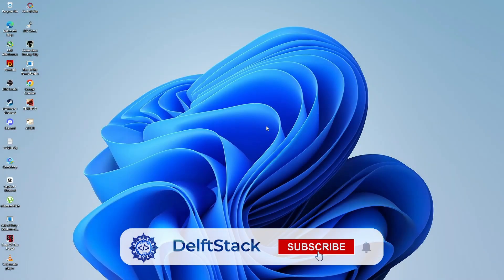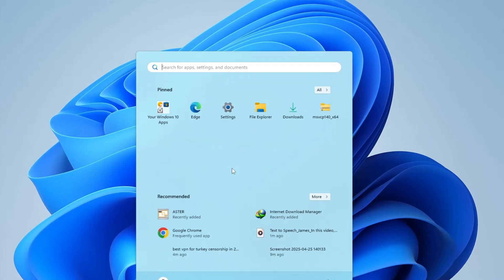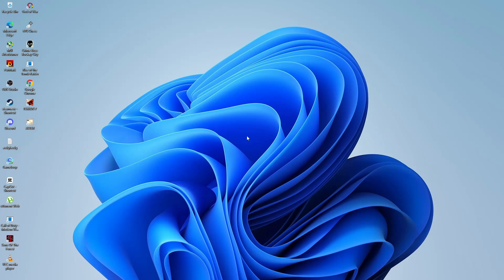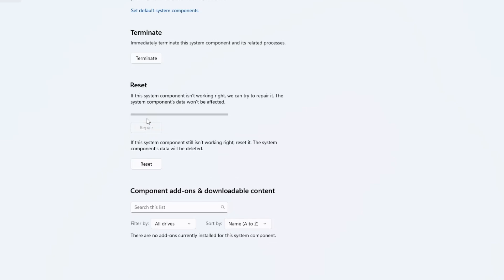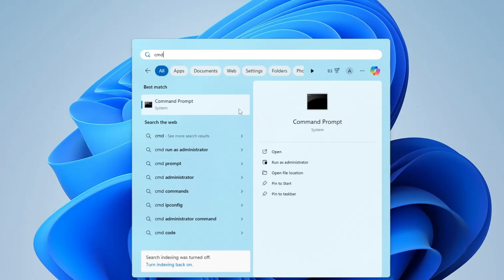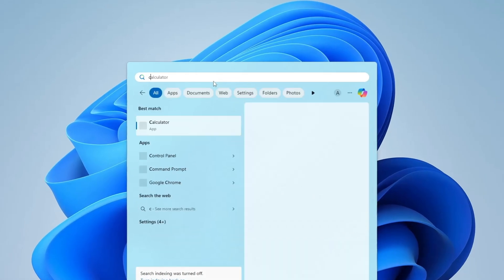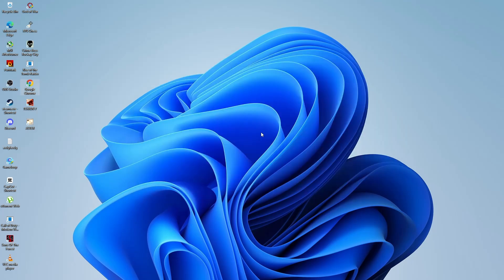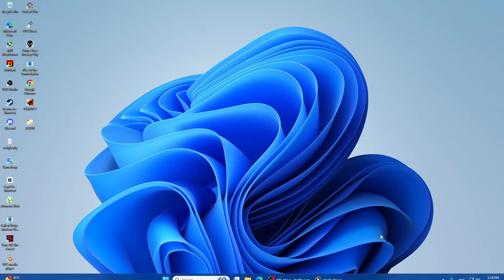Error Code 0x8007003B Something Went Wrong On Microsoft Store/Xbox App On Windows 11/10 [SOLUTION]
Are you stuck with the frustrating "Error Code 0x8007003B" on your Microsoft Store or Xbox App in Windows 11? 😫 This error can prevent you from downloading or updating apps, but don't worry! In this tutorial, we’ll walk you through a series of quick and easy solutions to resolve the issue. Let’s get your apps working again! 🔧

⏰ Timestamps:
00:00 - Introduction
00:19 - Using the WSReset Tool
00:58 - Repairing or Resetting the Microsoft Store App
01:44 - Running the SFC Scan for Corrupted Files
02:19 - Running the DISM Scan to Fix Windows System Image
02:58 - Checking for Windows Updates

If you’ve been facing the "Error Code 0x8007003B," this tutorial will save you time and frustration. By following these simple steps, you’ll quickly learn how to fix the issue without having to rely on professional support. Whether you're a gamer or just want to use the Microsoft Store for your apps, this fix will get you back on track in no time! 🎮💻

Key Takeaways:
* How to fix error code 0x8007003B on the Microsoft Store or Xbox App.
* Using the WSReset tool to refresh the Microsoft Store.
* Repairing or resetting the Microsoft Store app.
* Running the System File Checker (SFC) and DISM scans to fix system file issues.
* Checking for Windows updates to fix underlying issues.